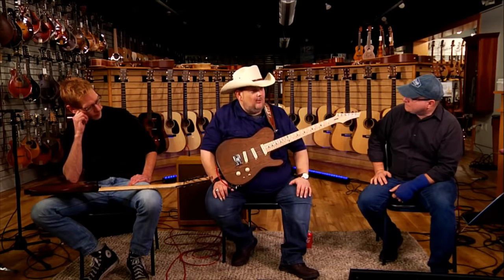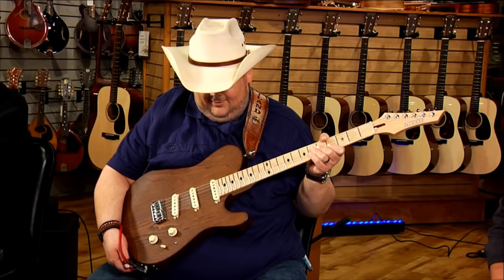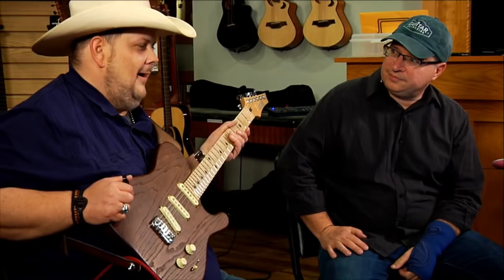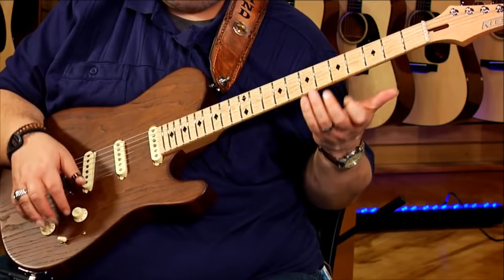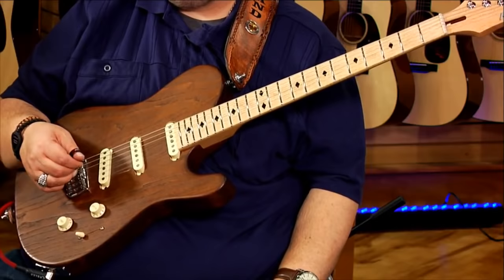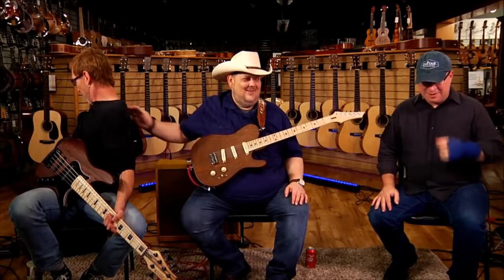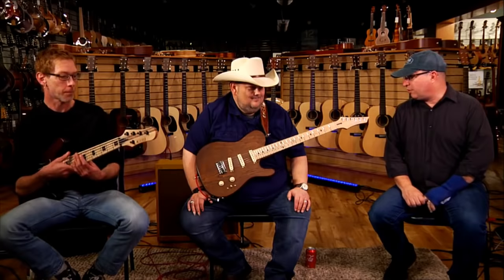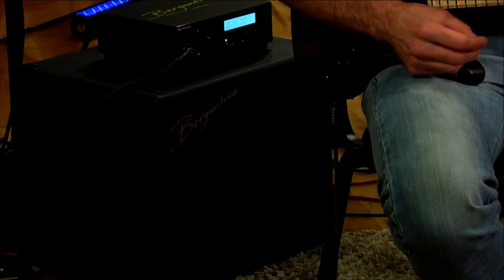Johnny Hiland Guitar Lesson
For a complete list of Johnny Hiland's Gear check below.

Nashville telecaster king, Johnny Hiland joins us for a guitar lesson.  Johnny shows his picking technique, gear and amazing playing.

Elixir NANOWEB Super Light 9-42 strings
Dunlop Medium Thumb Pick
Fender ’59 Bassman Amp
GOGO Caliber Pedal Tuner
Keeley Aria Compressor Overdrive
Carl Martin PlexiTone
ISP Technologies Decimator II Noise Reduction Pedal
J. Rockett BOING Spring Reverb Pedal

►Fretboard Workout: Major Scale Mastery Level 1
►Fretboard Workout: Major Scale Mastery Level 2
►Fretboard Workout: The Money Chords

STEVE KRENZ GEAR: ELECTRIC GUITAR PEDALBOARD
Pedaltrain Classic 2 Pedalboard
Truetone OneSpot Power Supply

TC Electronics Polytune Tuner
Truetone Jekyl & Hyde Distortion Pedal
Truetone VS-XO Distortion Pedal
TC Electronics Ditto X2 Looper Pedal
Boss Dynamic Filter FT-2